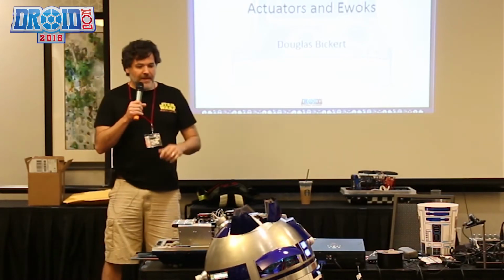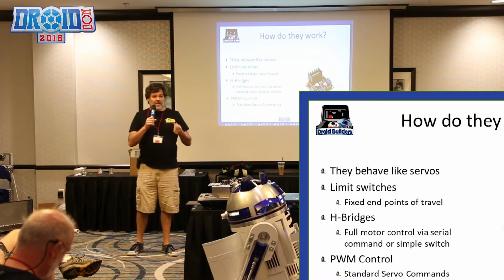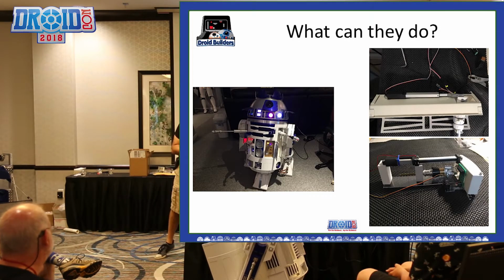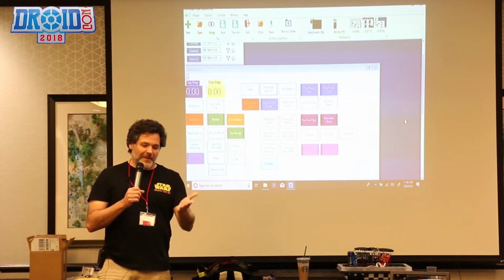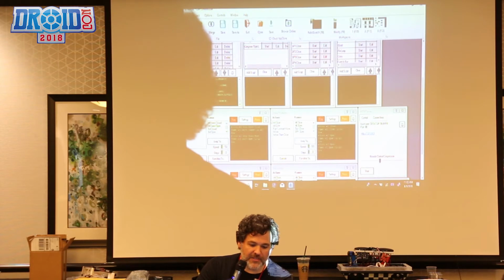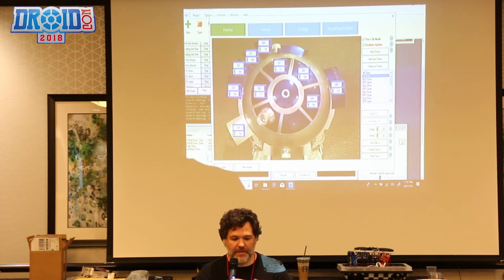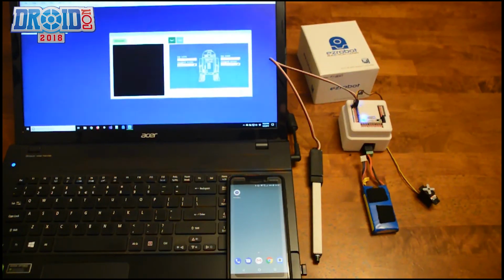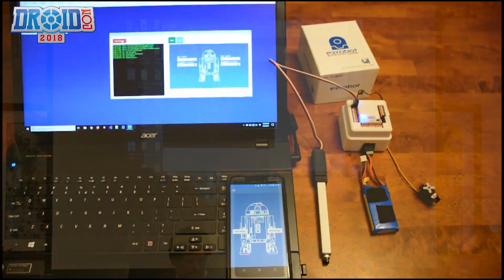Actuators and Ewoks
Presented by Douglas Bickert during DroidCon 5 (2018)